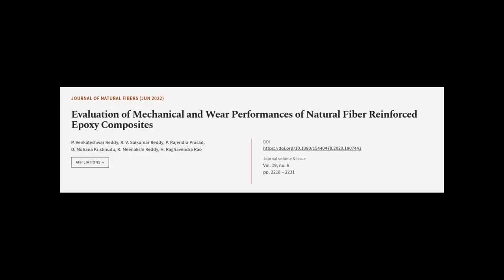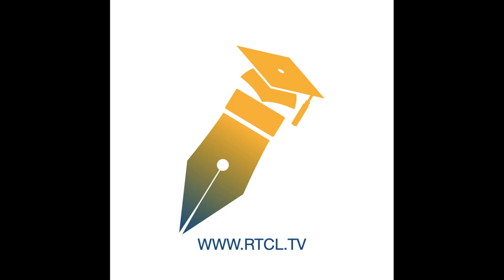Evaluation of Mechanical and Wear Performances of Natural Fiber Reinforced Epoxy Comp... | RTCL.TV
### Keywords ###

### Article Attribution ###
Title: Evaluation of Mechanical and Wear Performances of Natural Fiber Reinforced Epoxy Composites
Authors: P. Venkateshwar Reddy, R. V. Saikumar Reddy, P. Rajendra Prasad, D. Mohana Krishnudu, R. Meenakshi Reddy ,and H. Raghavendra Rao

### Video Timestamps ###
0:00:00 - Summary
0:00:56 - Title
0:01:03 - Tail
0:01:07 - End